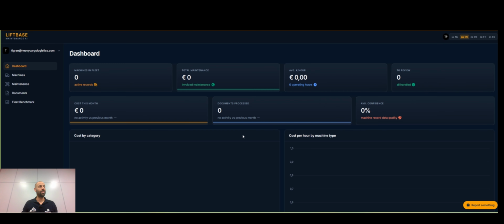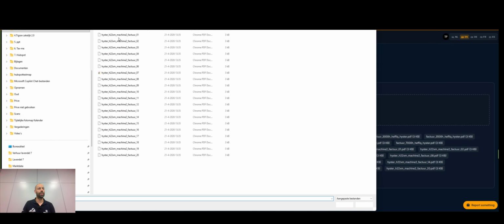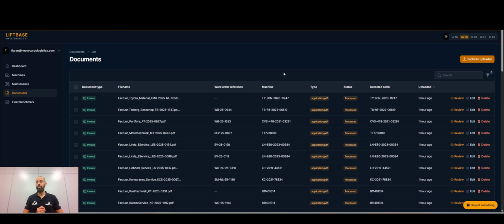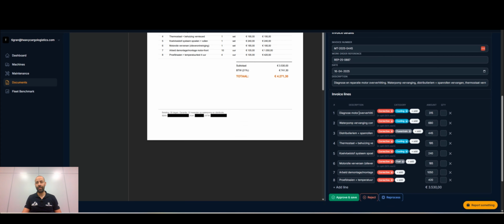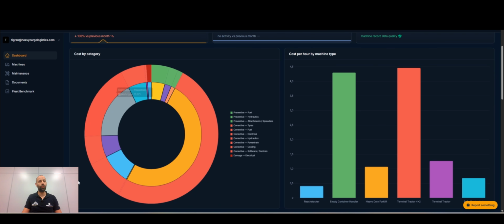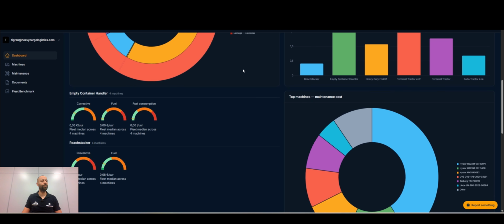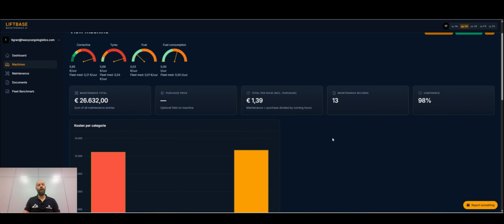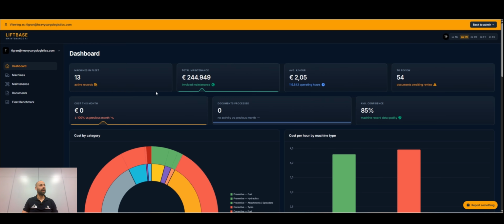Liftbase AI tutorial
How can you handle maintenance data that is all over the place? In ERP systems, excel sheets and external data? Liftbase AI can build you a dashboard within minutes! Just uploade your maintenance data and Liftbase AI will do the rest!